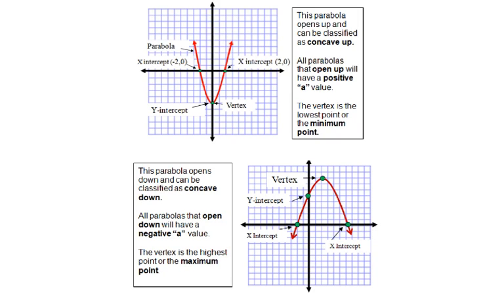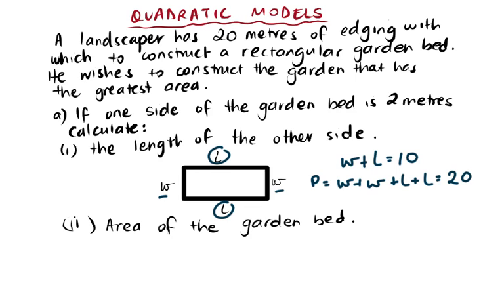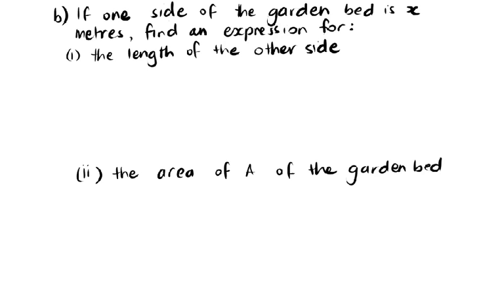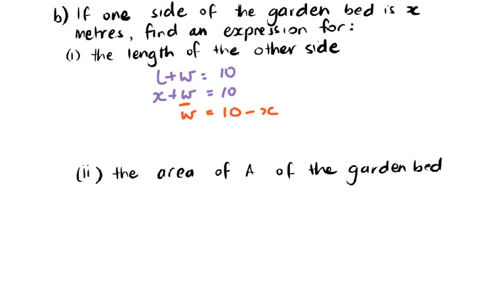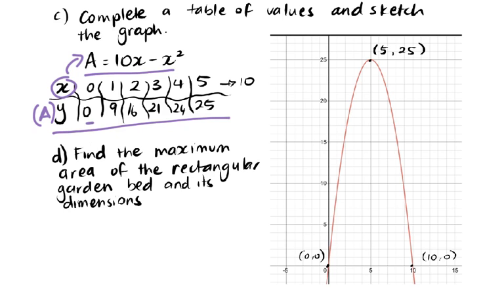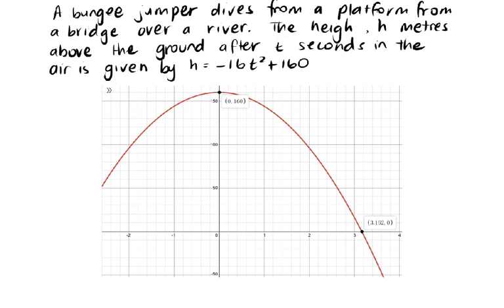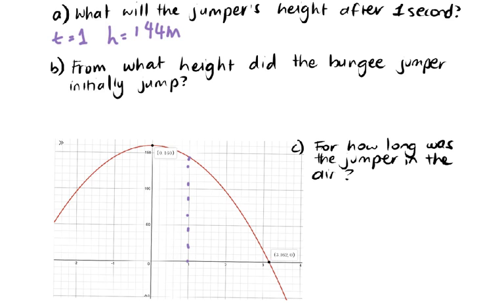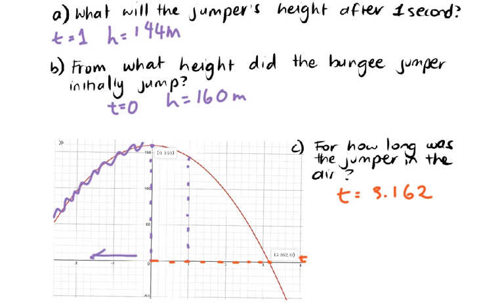Year 12 Math - Quadratic Model Examples